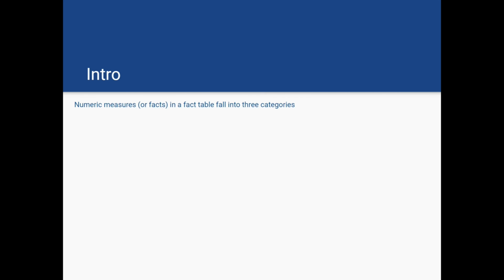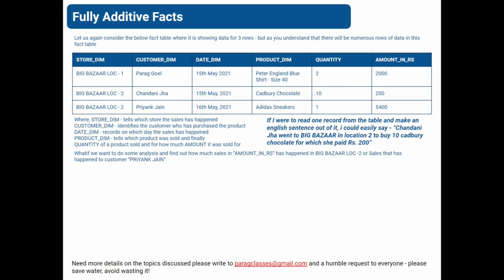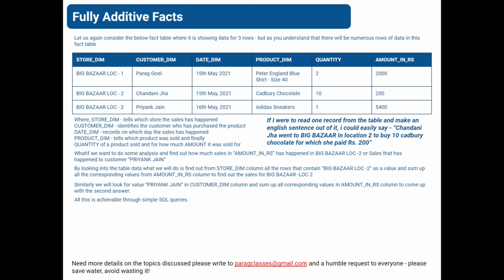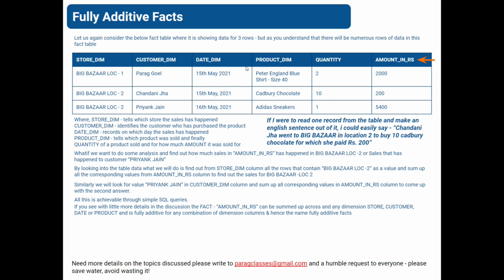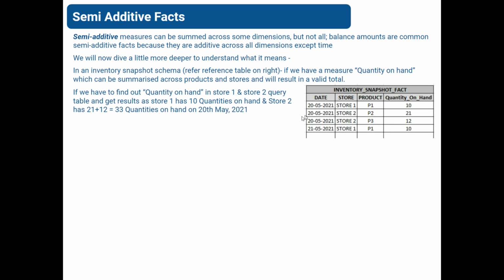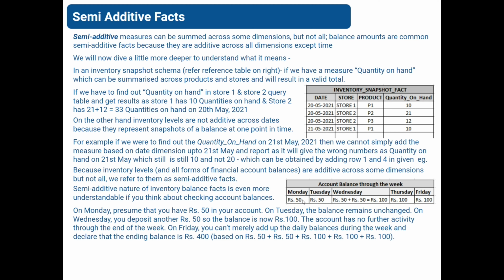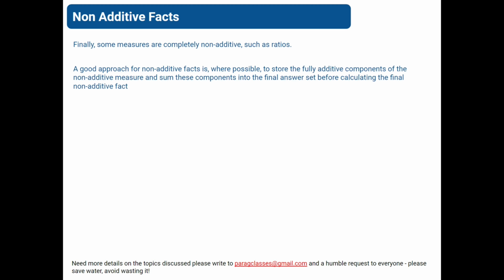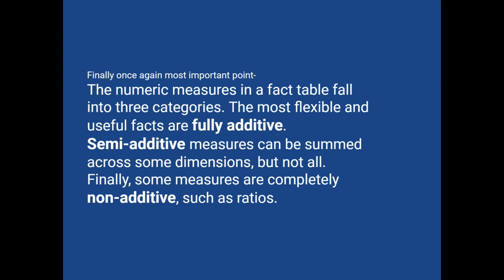DWBI Session 9 Business Intelligence Fact Table Basics 2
Additive, Semi-Additive, Non-Additive Facts
The numeric measures in a fact table fall into three categories. The most flexible and useful facts are fully additive; additive measures can be summed across any of the dimensions associated with the fact table. Semi-additive measures can be summed across some dimensions, but not all; balance amounts are common semi-additive facts because they are additive across all dimensions except time. Finally, some measures are completely non-additive, such as ratios. A good approach for non-additive facts is, where possible, to store the fully additive components of the non-additive measure and sum these components into the final answer set before calculating the final non-additive fact. This final calculation is often done in the BI layer or OLAP cube.